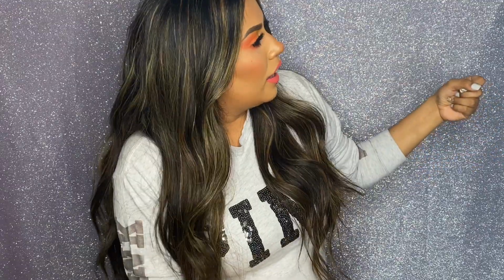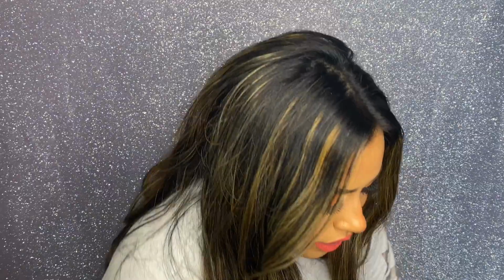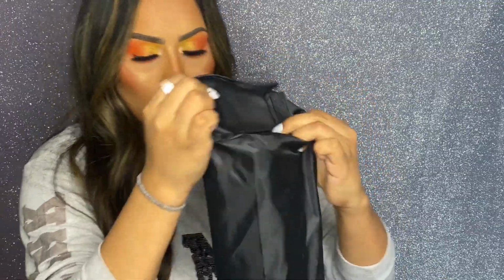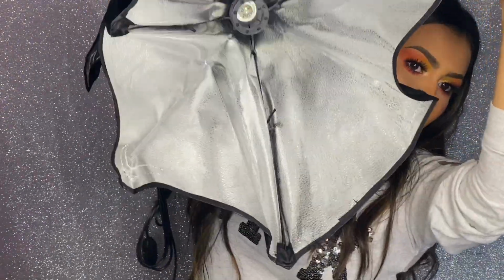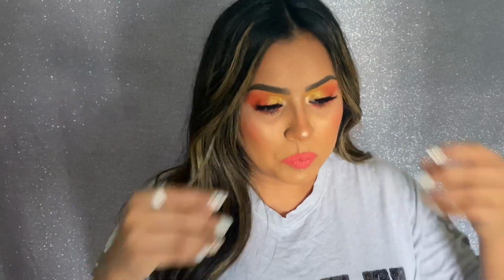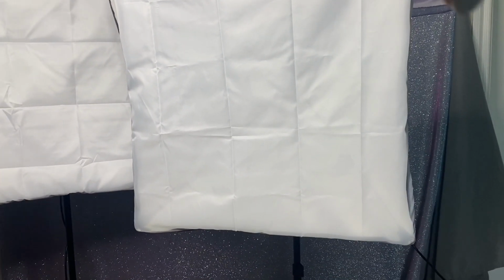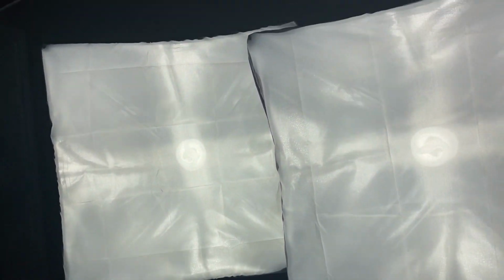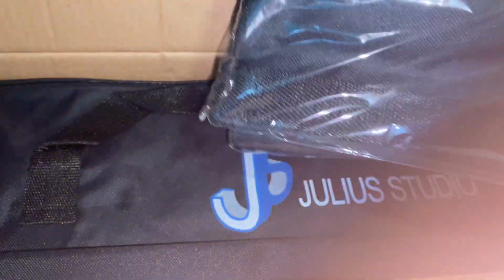UNBOXING/DEMO Neewer Softbox/Julius Studio backdrop stand!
Hey everyone! Today’s video is a unboxing of my new equipment that came in! They make such a difference and life that much easier lol lighting is key and if your home is blessed with natural light please take advantage! When I was trying to find reviews on these products I ran in to old videos and lengthy ones! Due to that I decided to film me opening my Neewer soft boxes and back drop stand. I hope this video is helpful when it comes to you making a decision! I totally think it’s worth it because again this will be something you keep for awhile as long as you take care of it!

Neewer soft box

Back drop stand